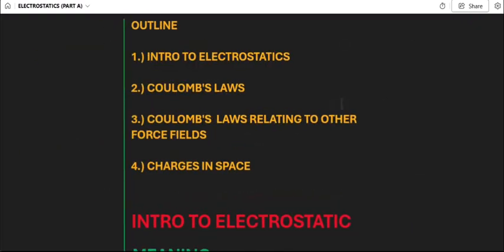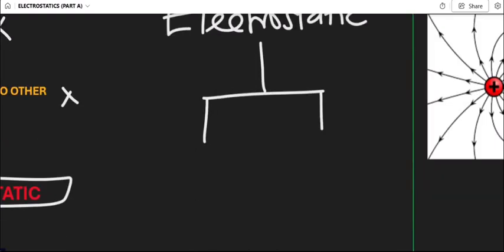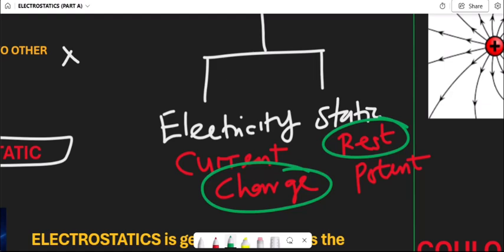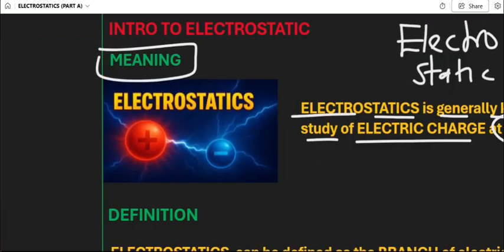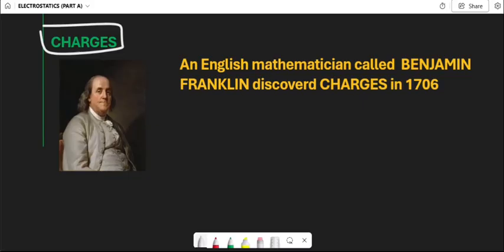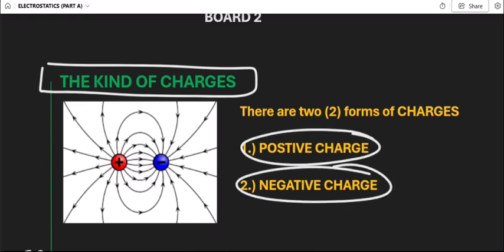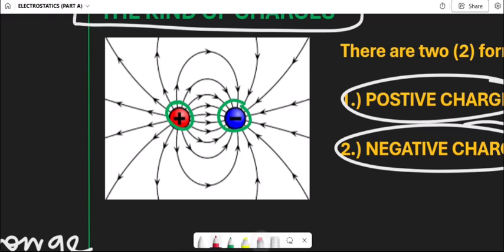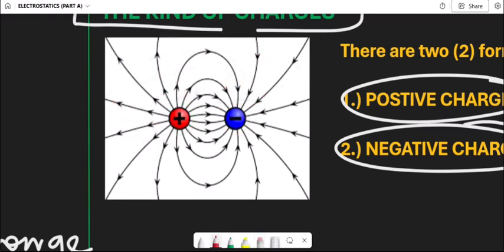ELECTROSTATICS 1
In this video, we break down the fundamentals of electrostatics — the study of electric charges at rest and the forces between them. You’ll learn how charges interact, understand key concepts like Coulomb’s Law, electric fields, electric potential, and how these principles apply in real-life situations.

Whether you're a beginner or a looking to strengthen your understanding, this lesson will help you grasp electrostatics in a clear and practical way.

📌 Topics Covered:

Electric charge and types of charges
Coulomb’s Law
Electric field and field lines
Electric potential and potential difference
Applications of electrostatics

🎯 Perfect for physics students, engineering students, and anyone preparing for exams or building a strong foundation in electricity.